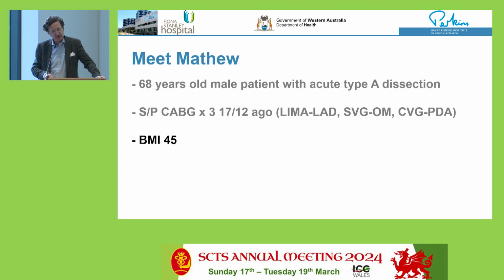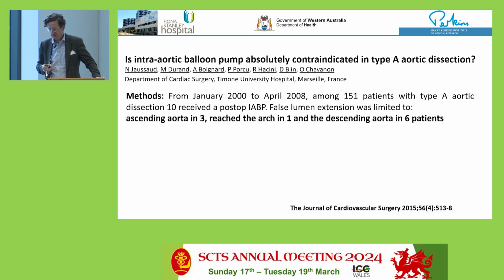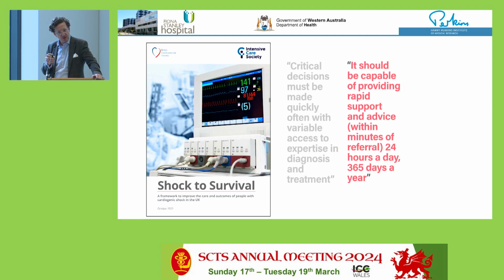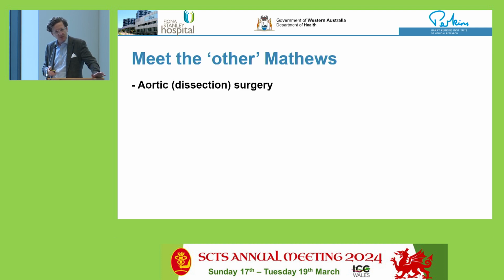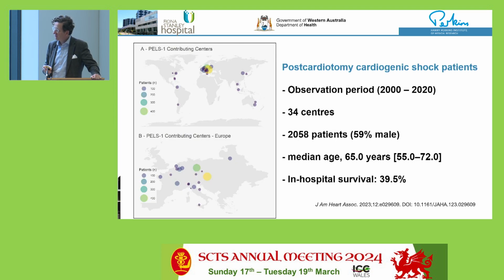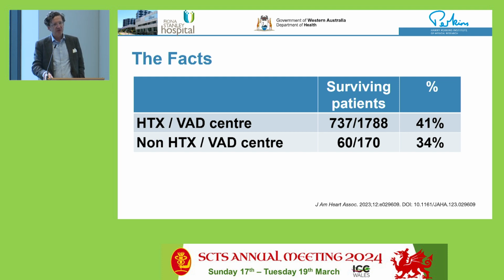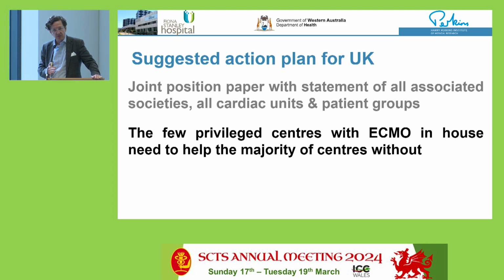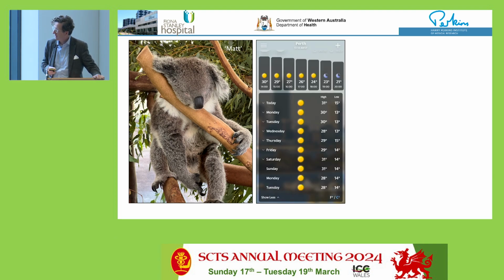Ulrich Stock - In every cardiac centre short term MSC beyond the IABP should be available